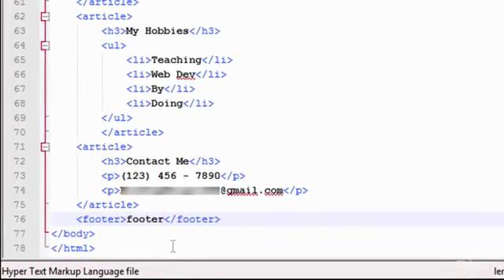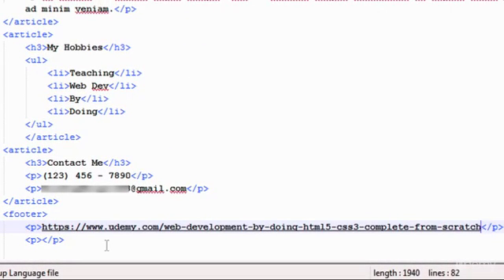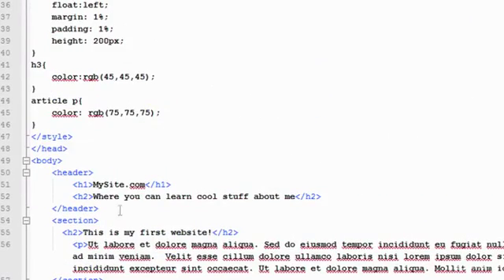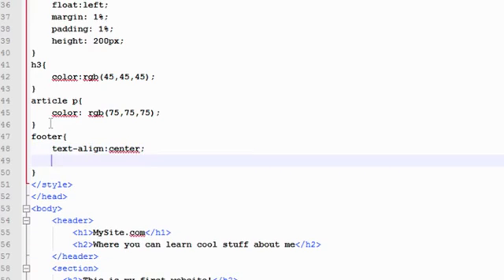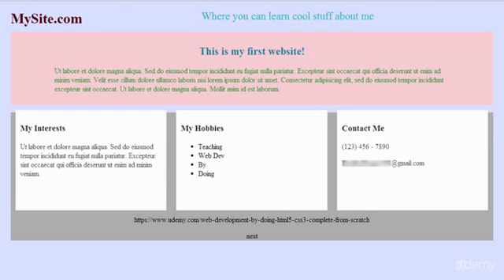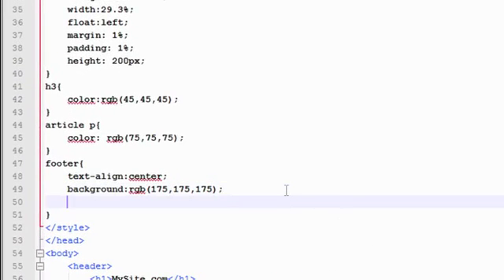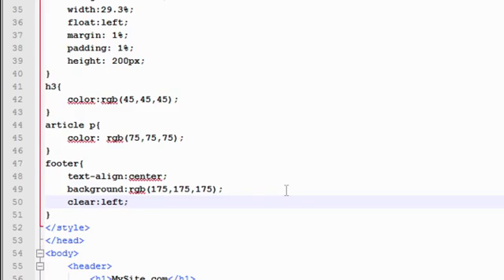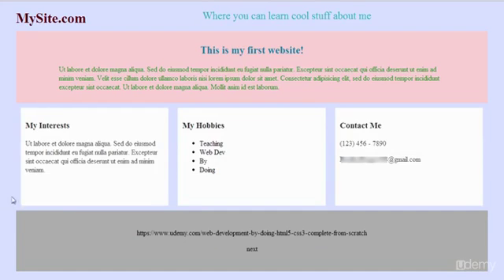Web Development By Doing HTML CSS From Scratch | 4. Introduction to CSS CSS3 and styling (6)